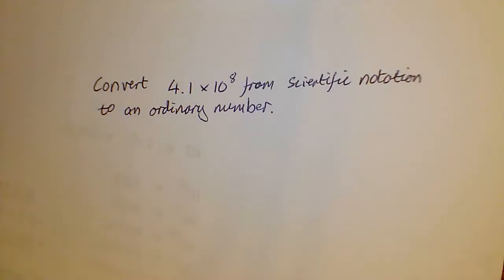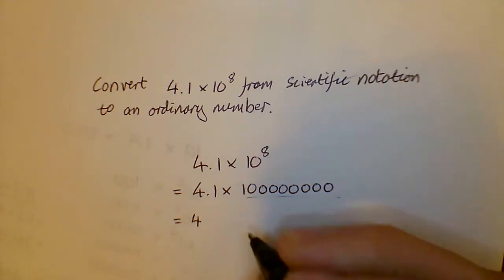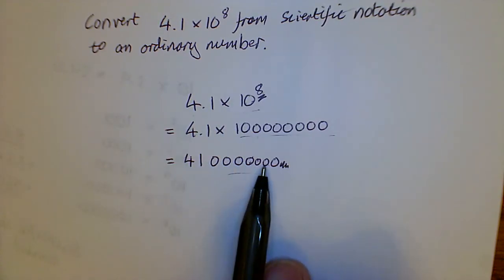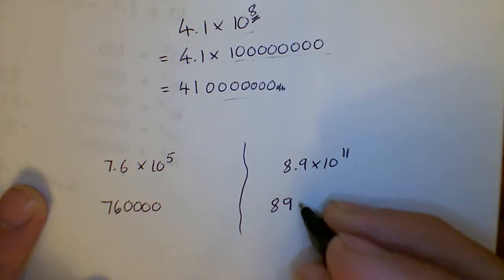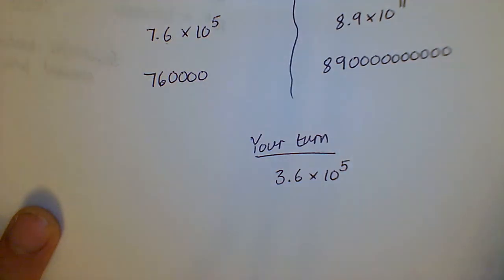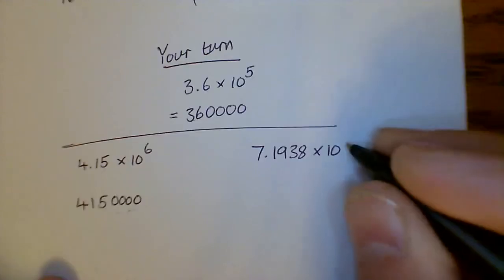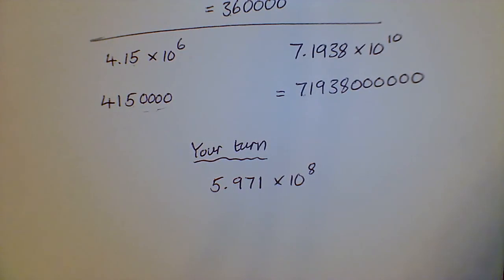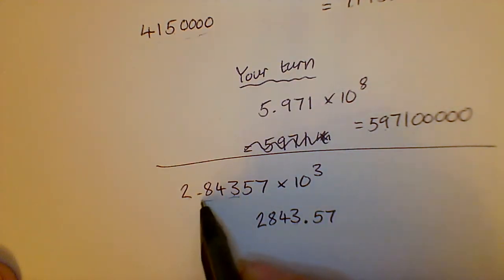Examples of turning scientific notation into ordinary numbers